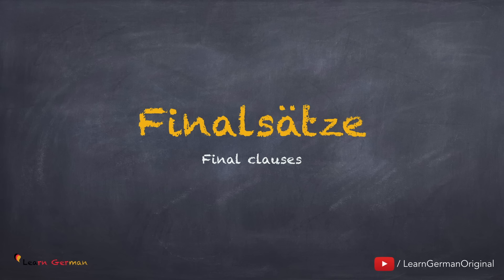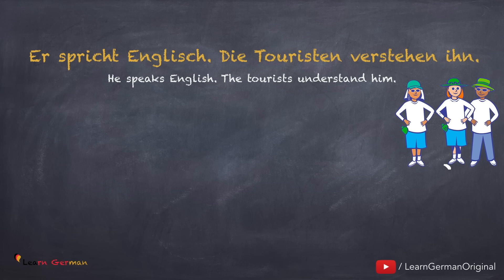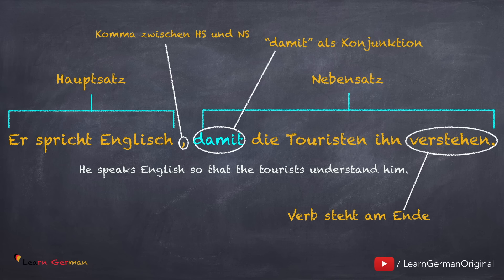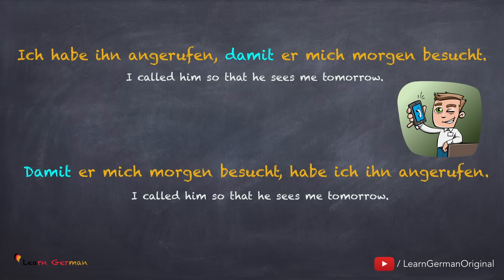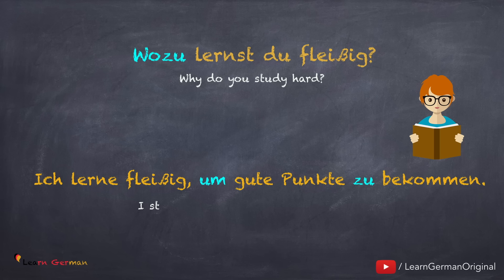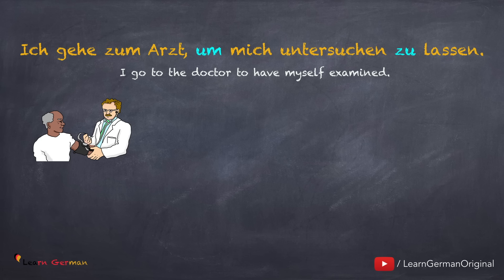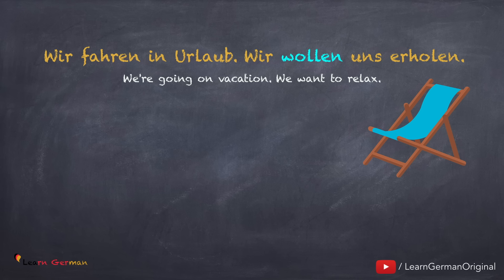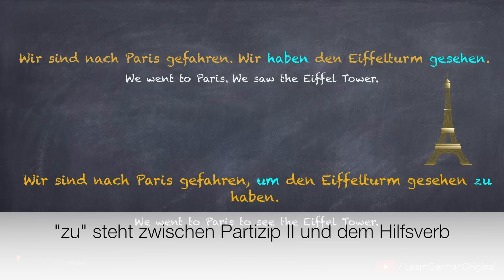B1-Lesson 14 | damit, um...zu | Finalsätze | Learn German Intermediate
Final Clauses | Finalsätze (damit, um...zu)

In this Lesson we will focus on "Finalsätze", which are sentences that show an intention, a purpose, or a goal. The main points which will be covered in this lesson are:

       -  What are “Finalsätze?”
       -  How to make sentences with “damit” and “um…zu”
       -  How to answer questions with “Wozu”
       -  Difference between “damit” and “um…zu”

There will be plenty of examples to explain all the above mentioned points in details, along with all the possible exceptions.

NEW!!!